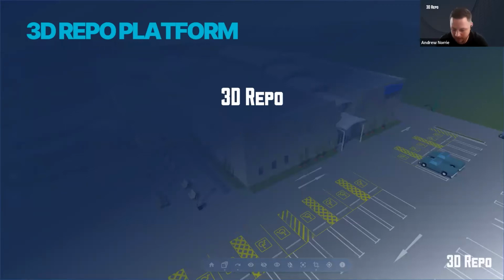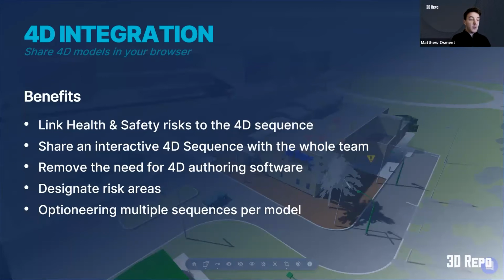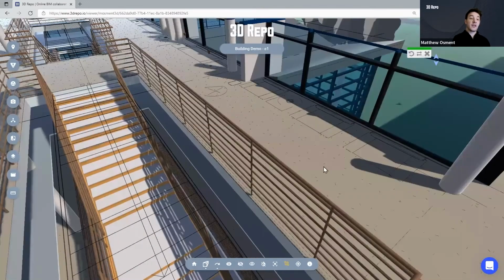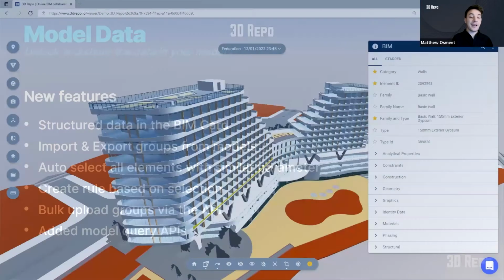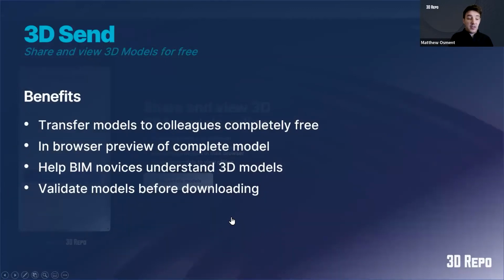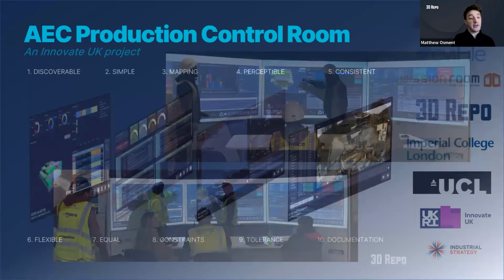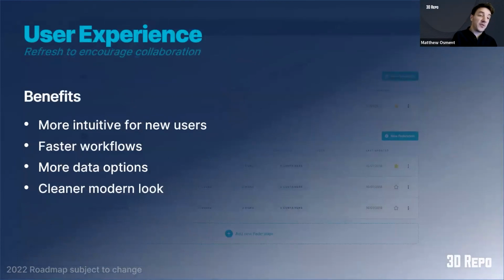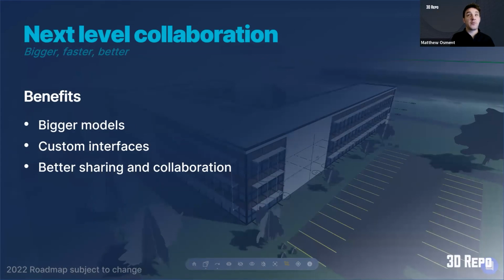3D Repo Biggest Updates of 2021 + Roadmap for 2022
During this webinar, we take a look back at the biggest and best new features developed by 3D Repo in 2021 and explain how they are being used by our customers to improve their model-based communication and drive stakeholder engagement in BIM.

We’ll also reveal our exciting plans for the 3D Repo platform in 2022 that will help you streamline your BIM coordination and deliver your projects. This includes improvements to our Power BI model visual, new developments for our Unreal Engine integration, and more.

The 3D Repo platform has also been revamped. Be one of the first to get a sneak peek of the new 3D Repo 5.0 – our most collaborative BIM and Digital Twin platform ever.

Topics covered
• New features from 2021 including Power BI model viewer, Unreal Engine and Asite integrations, Model data checking workflows.
• 2022 roadmap
• Sneak peek of 3D Repo V5

00:00 - Into
02:52 - Company Review 2021
06:38 - Feature Review 2021
07:14 - 4D Integration
11:39 - File Support
13:23 - Power BI
15:28 - Plugin Support
18:27 - Model Data
20:46 - Integrations
23:29 - Game Engine Support
26:17 - 3D Send
28:28 - Support
31:06 - AEC Production Control Room
37:09 - File Support
38:00 Powerproject BIM 4D
39:22 - User Experience